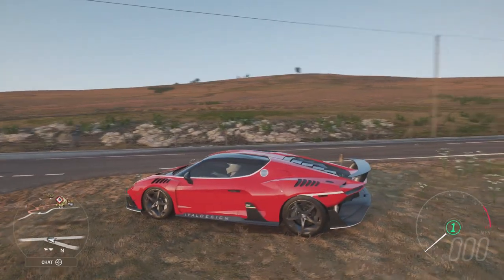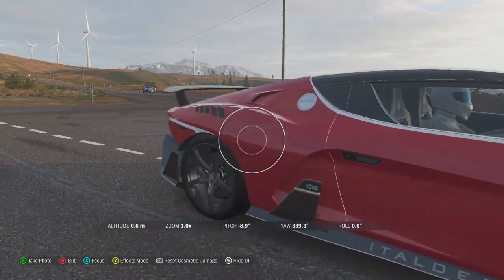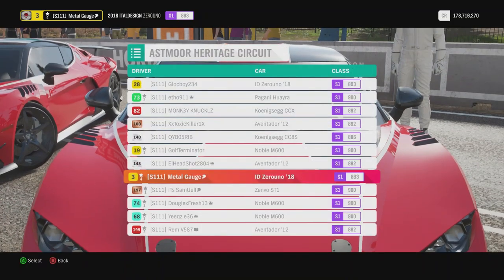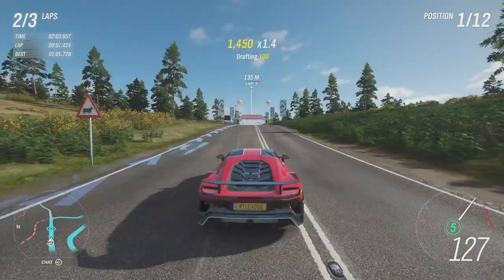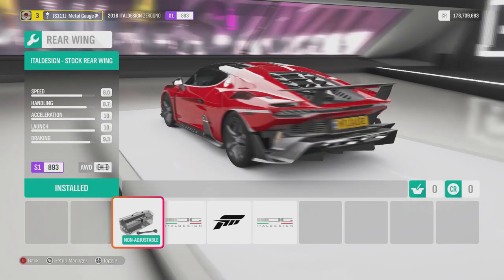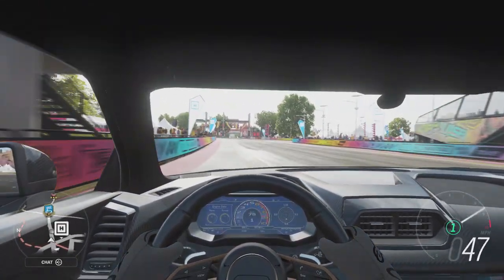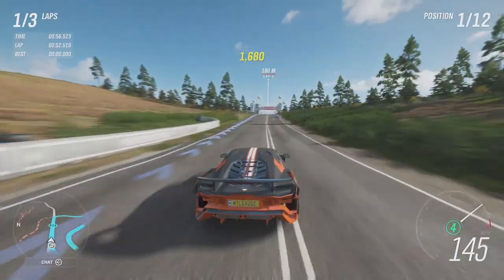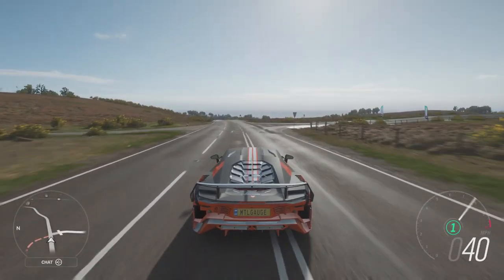ItalDesign Zerouno - Forza Horizon 4 Road Test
In this episode, I again road test the Italdesign Zerouno both stock and upgraded as it is a new addition to Forza Horizon 4.